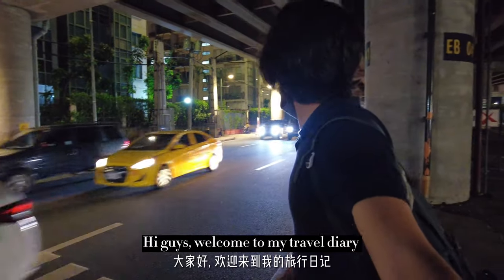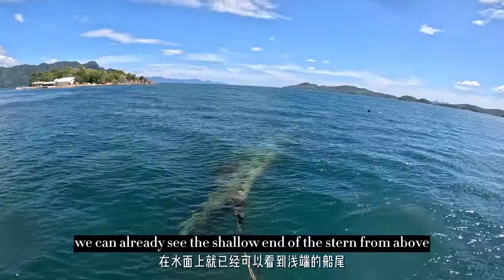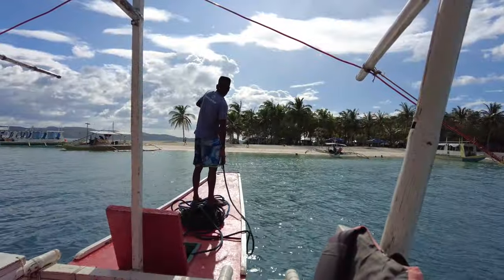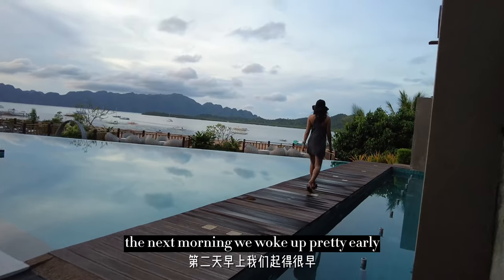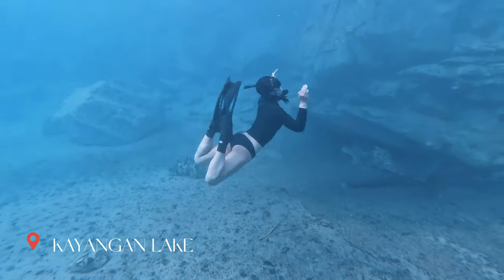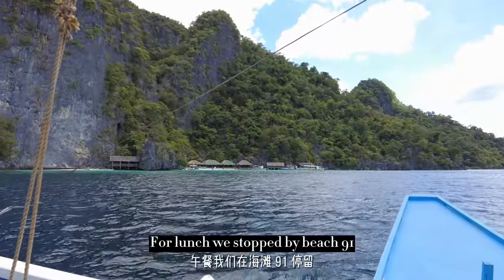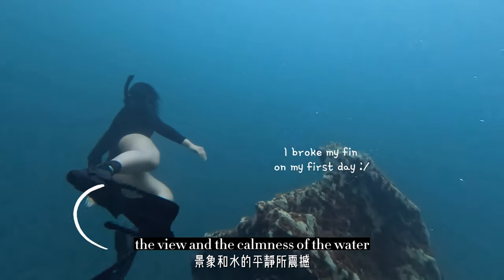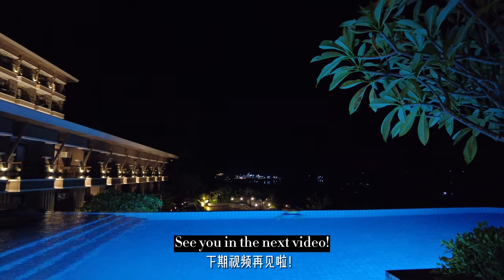FREEDIVING CORON | Wrecks, Kayangan & Barracuda Lake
Hi Guys! Welcome to my travel diary.

Last month, me and my partner Widhia travelled to Coron, Philippines for my birthday where we freedived in WW2 shipwrecks and coral gardens.

We also visited Kayangan Lake, Twin Lagoon and Barracuda Lake, where the scenery was just breathtaking and out of this world.

(English and Chinese subtitled)

Chapters:

00:00 INTRO
01:00 East Tangat Wreck
01:47 Lusong Gunboat
02:30 Lunch on Boat
02:47 Lusong Coral Garden
03:22 Pass Island
04:32 Back to hotel
05:28 Kayangan Lake
06:43 Twin Peak Coral Garden
07:45 Lunch at Beach 91
07:58 Twin Lagoon
08:37 Barracuda Lake
09:47 Back to town

BGM
Swif7 - Somewhere on the Highway
Luwaks - Revolt
Luwaks - Into the Blue
Luwaks - Below Horizon
Luwaks - Timeless Clouds